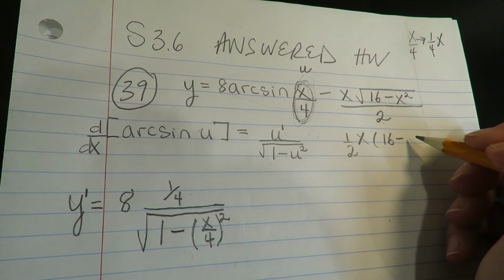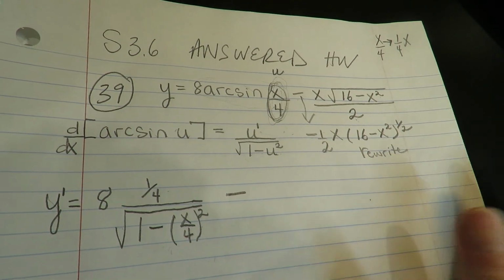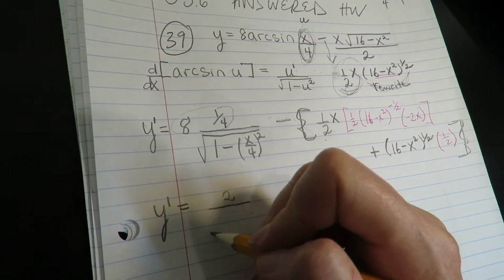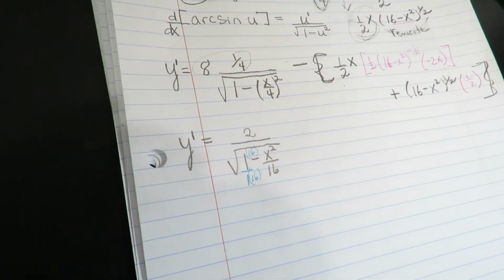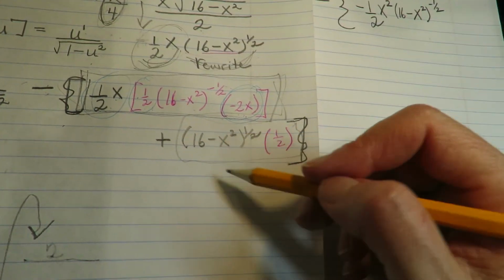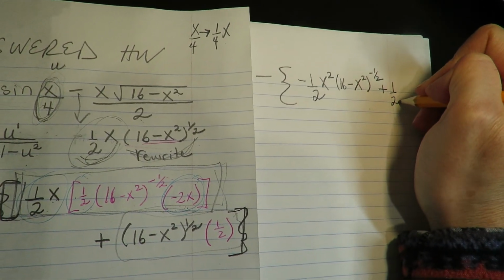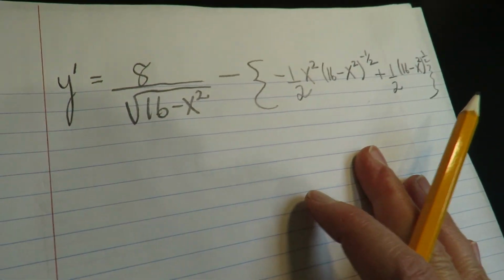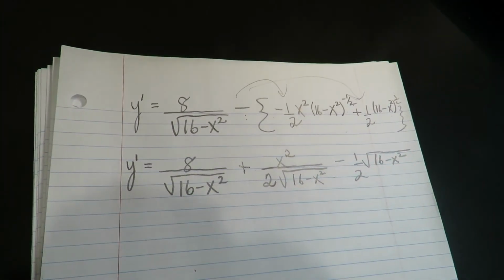(280) Section 3.6- ANSWERED HW- Q39- PART 1